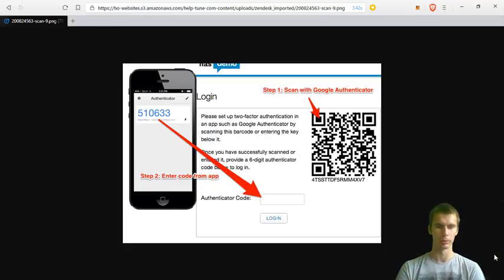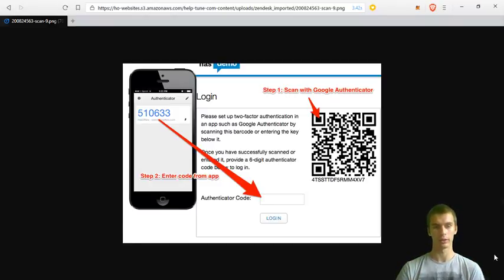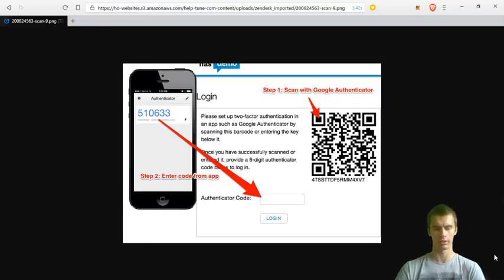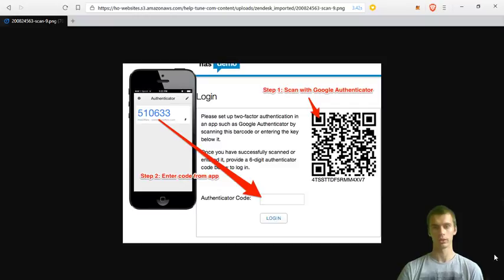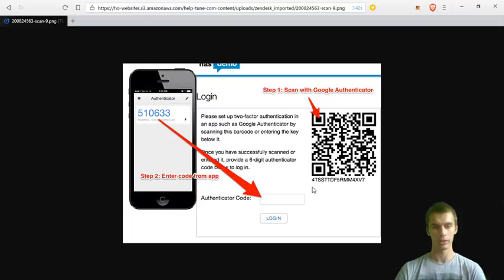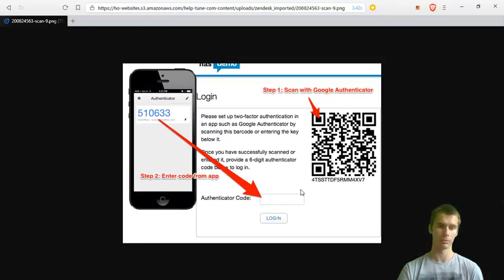How Google Authenticator Works And Why You Need Two Factor Authentication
Two-factor authentication is slowly becoming the norm on the internet. Most commonly you can find two-factor authentication or 2fa on cryptocurrency exchanges.

In fact, you would be foolish not to use 2fa on your exchange accounts, because the amount of hacking going on in this niche is insane.

Some exchanges already have 2fa as a mandatory precaution for keeping your cryptocurrency safe.

In this video, I talk about the importance of two-factor authentication and dive deep into how the Google Authenticator works.